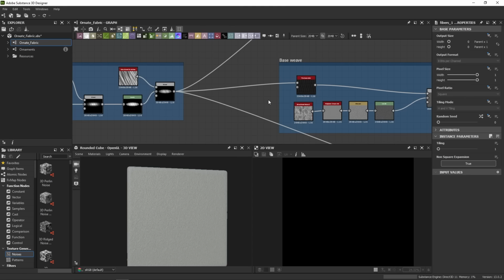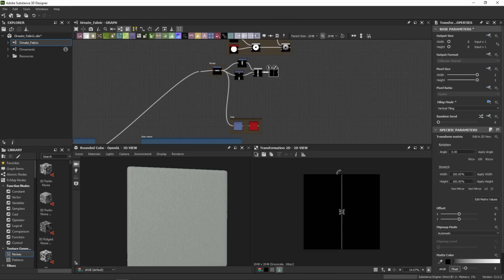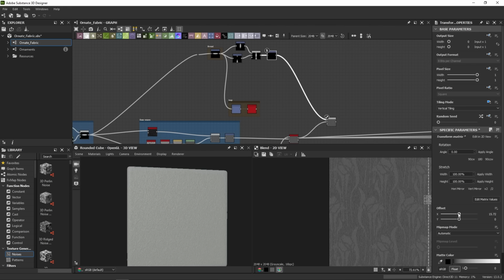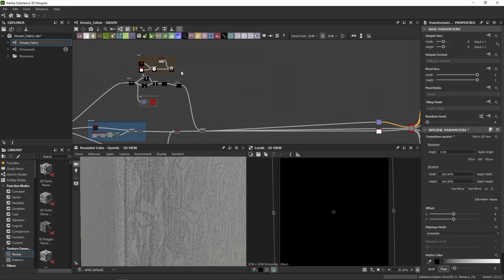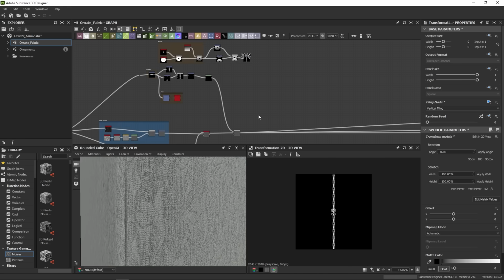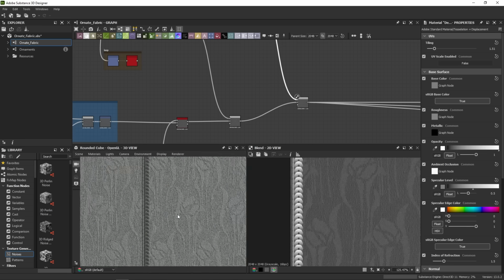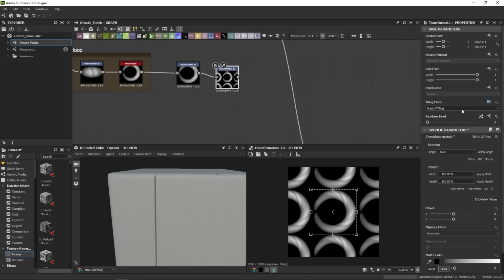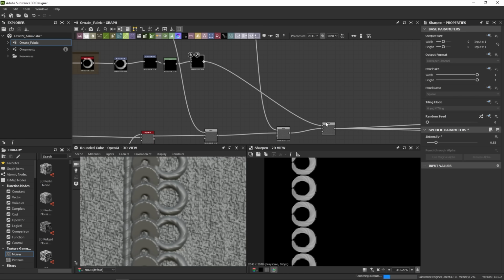Mastering Element Placement In Substance 3D Designer (Pt 12) | For Beginners | Adobe Substance 3D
In this video we'll see how we can place and tile all the elements that we created in the previous video, which is a good opportunity to learn how to use the Transform 2D node precisely and efficiently.

00:00 Intro
00:20 Disabling the tiling of a node
00:54 Assembling the seam and the fabric
01:45 Assembling the sequins
03:04 Assembling the loops
04:04 Conclusion